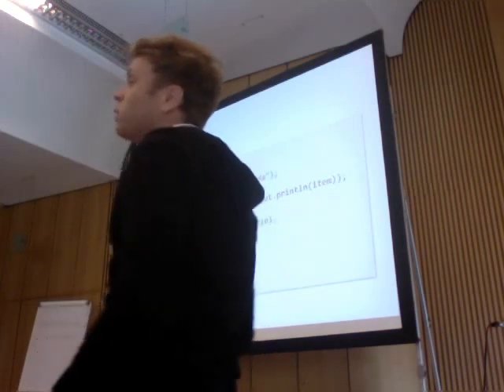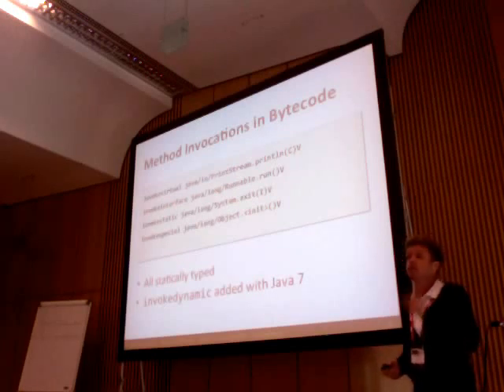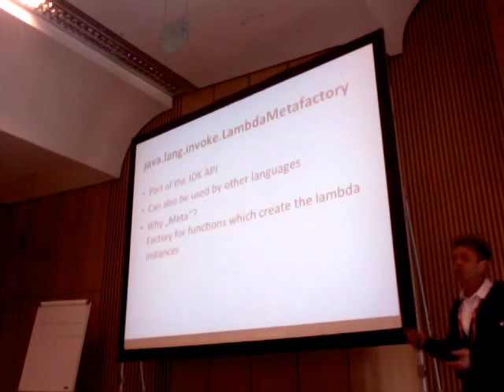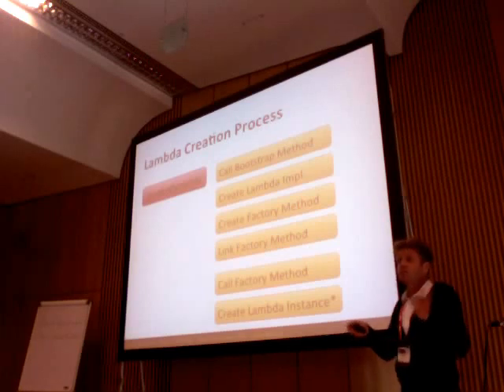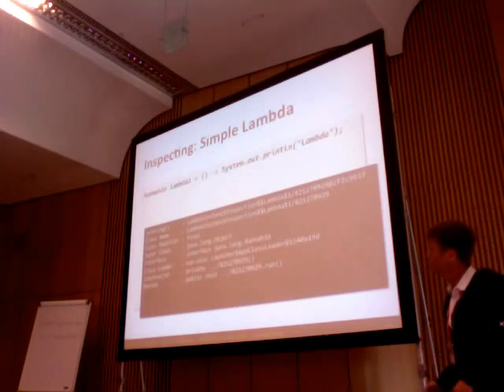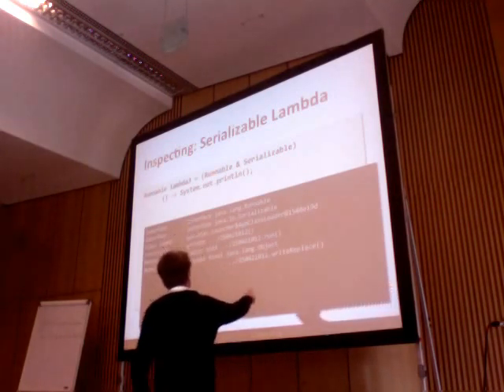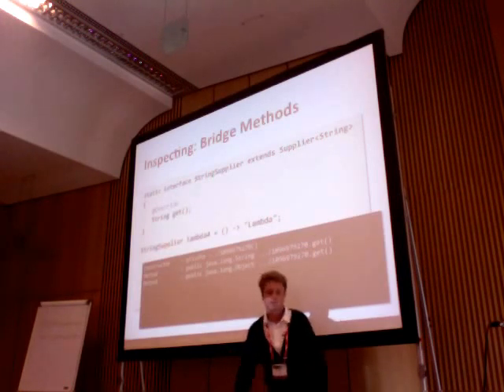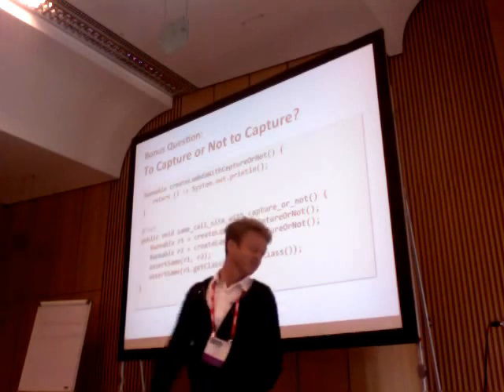Lambda Mechanics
The JVM implementation details behind Java 8 Lambdas

With Java 7 'invokedynamic' was added to the JVM instruction set and the concept of method handles was introduced – but not used at all by the Java language compiler. This changed when Java 8 lambda expressions and method references were introduced. Now the compiler makes heavily use of the new JVM capabilities.

In this presentation we explore the technical details of compiled lambda expressions and learn about the new JVM capabilities – which come with several performance benefits and could also be used for other JVM languages.

References

JLS8: Functional Interfaces, Chapter 9.8
JLS8: Compile-Time Step 3: Is the Chosen Method Appropriate? Chapter 15.12.3
JLS8: Runtime-Evaluation of Lambda Expressions, Chapter 15.27.4
The Java Virtual Machine Specification, Java SE 8 Edition
Java 8 API: LambdaMetafactory
Brian Götz: Lambda - A Peek Under The Hood
Anton Arihpov: Java 8 Revealed